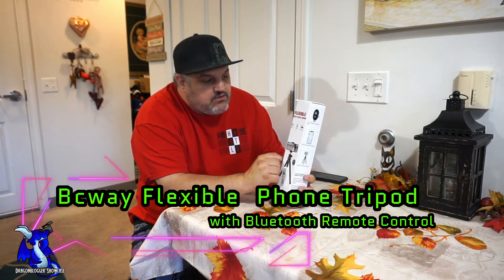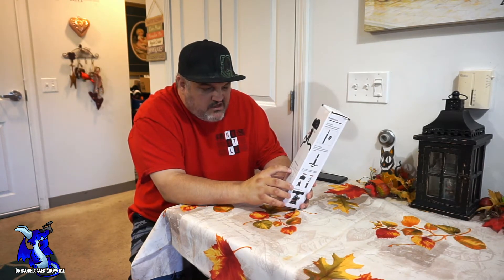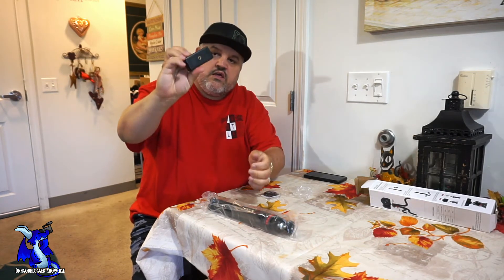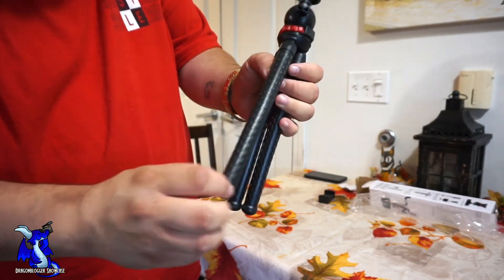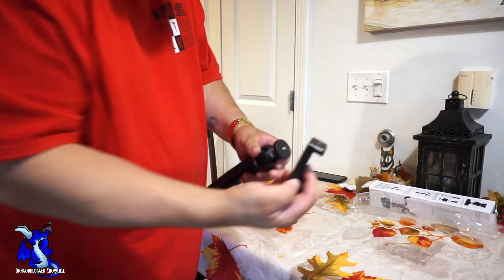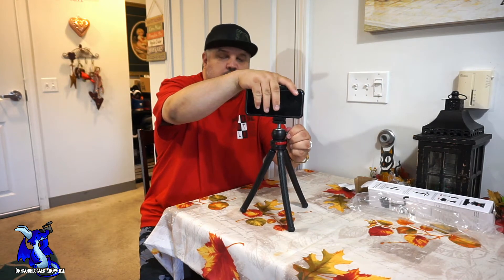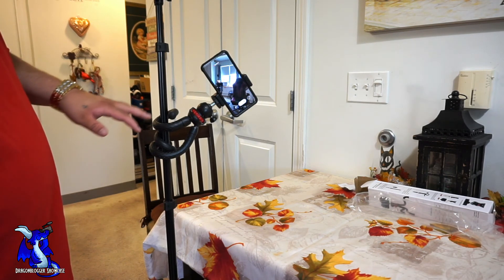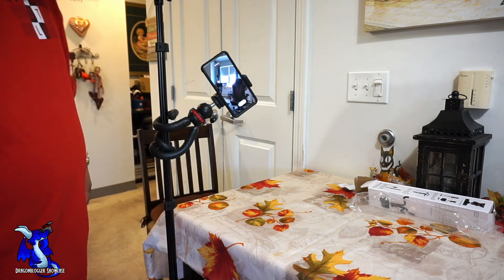Bcway Flexible Phone Tripod Unboxing And Overview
James unboxes and tests the Bcway flexible 3 legged phone tripod and it allows you to place it on just about any surface or wrap it's legs around any vertical or horizontal pole, tree branch, fence, chair...etc. so you can get not only unique camera angles, but shoot video and pics of yourself without needing a 2nd person to hold the camera.